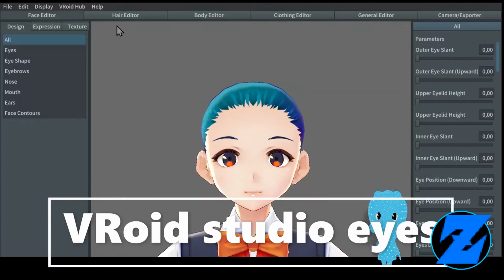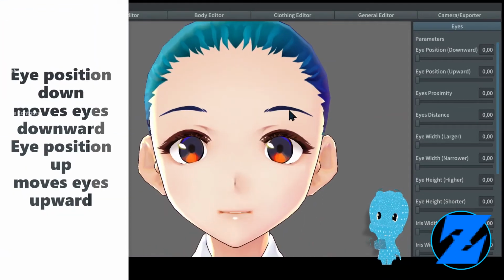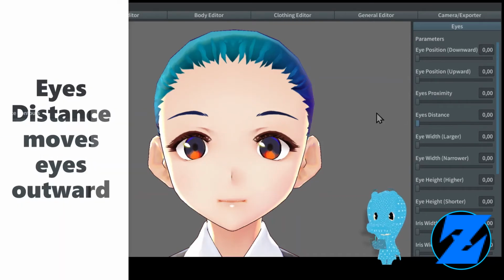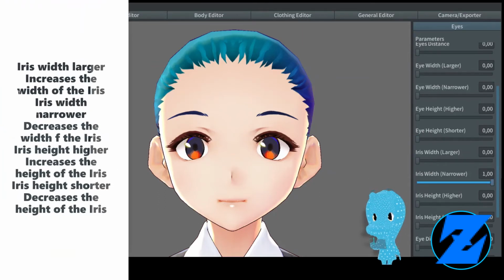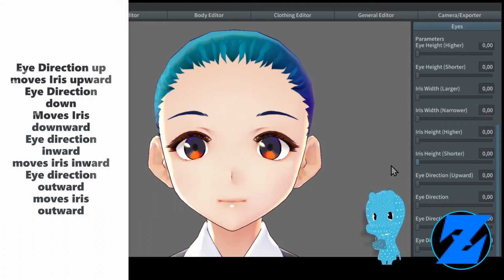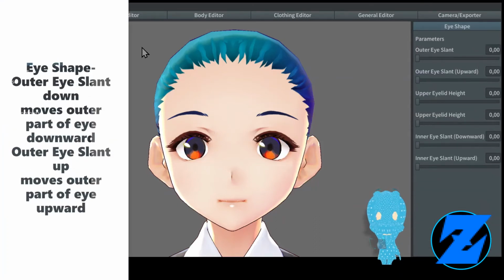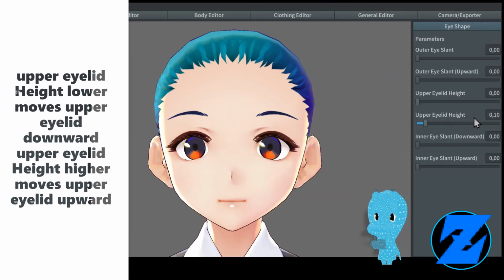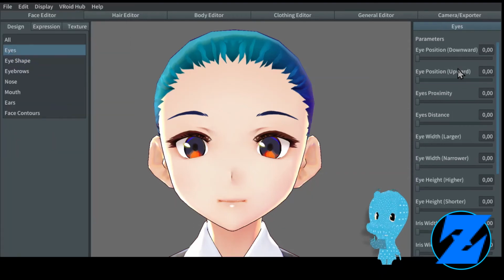VRoid Studio Tutorial short 2 - eyes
Do Not use as NFT or for AI or for any other purpose without my permission